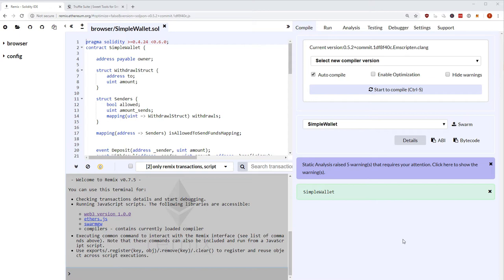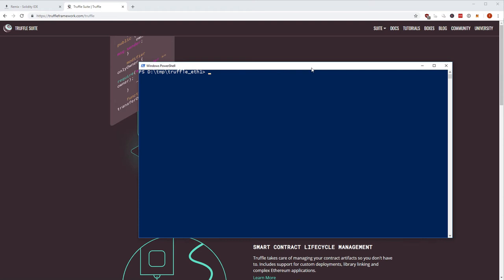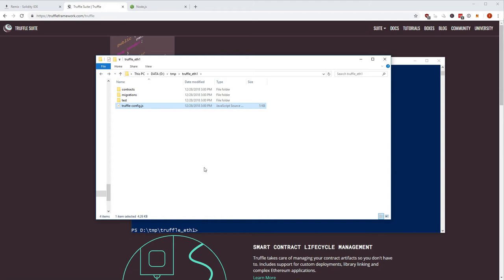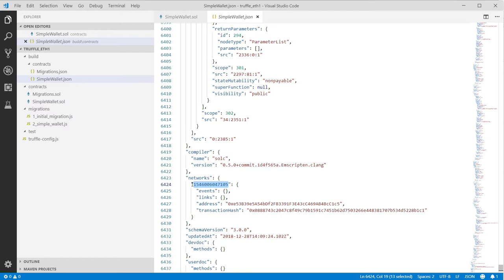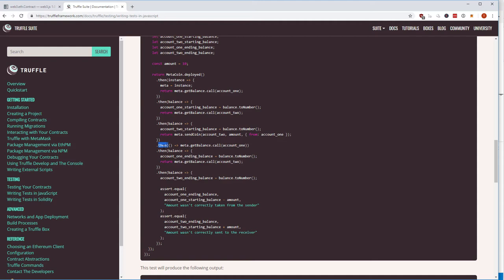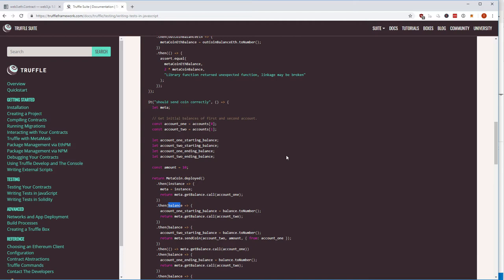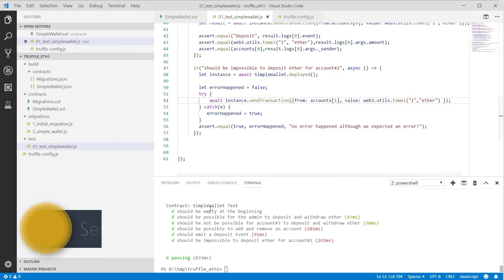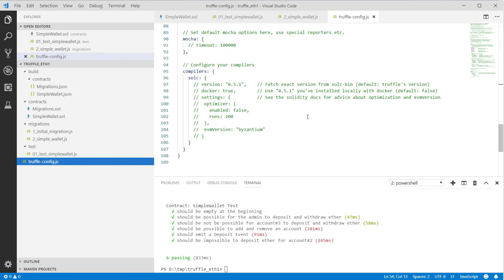Truffle Framework Intro and Truffle Boxes (HandsOn and Code)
Checkout this full 2h30m hands-on video where we develop one project using Truffle 5 from A-Z!

In this video I will walk you through a full setup of Truffle. Find the trufflesuite.com and checkout their Framework.